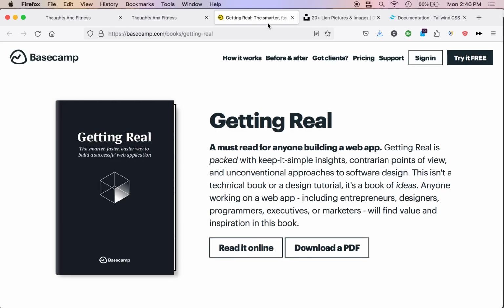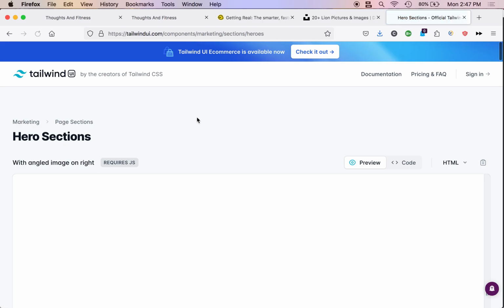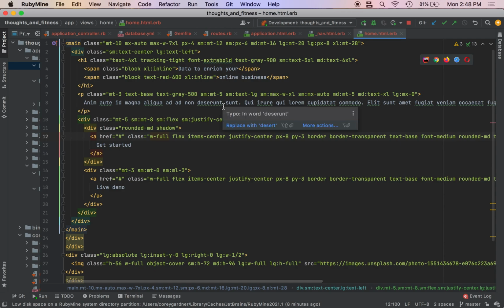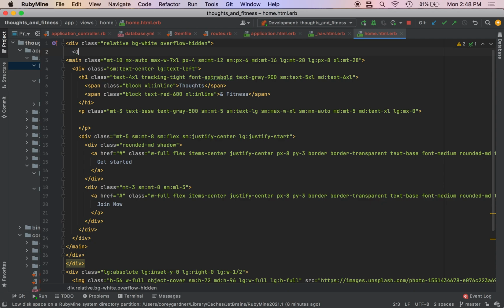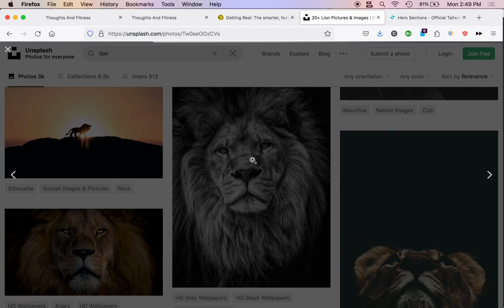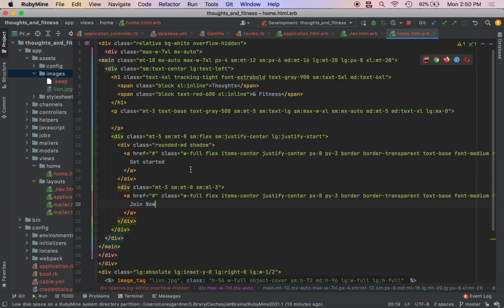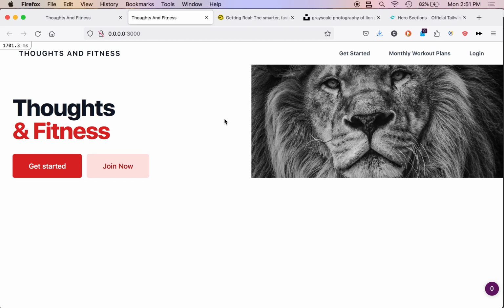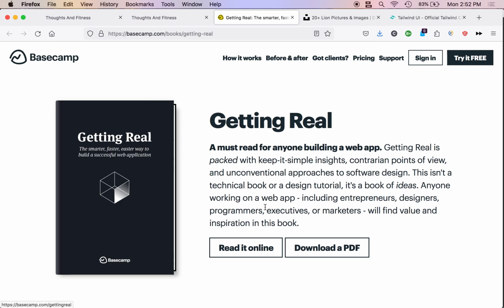Ruby On Rails E-commerce Tutorial For Beginners Ep. 2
Teaching you how to build the E-commerce App